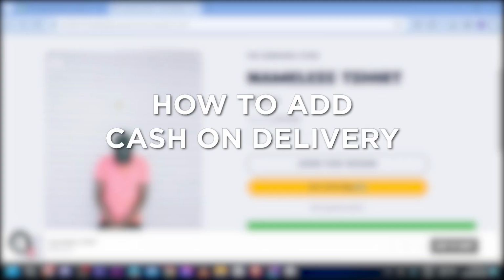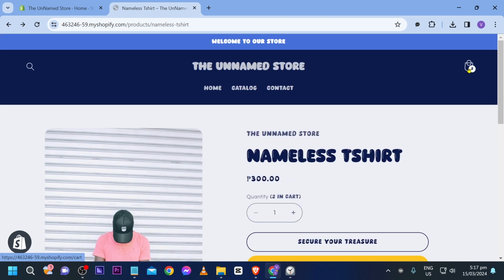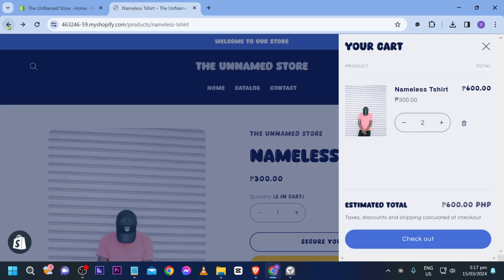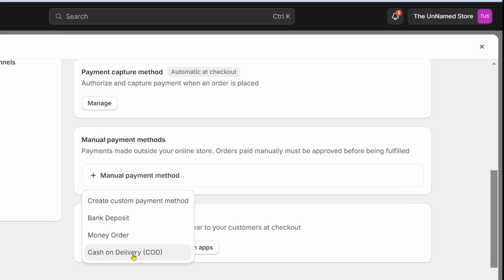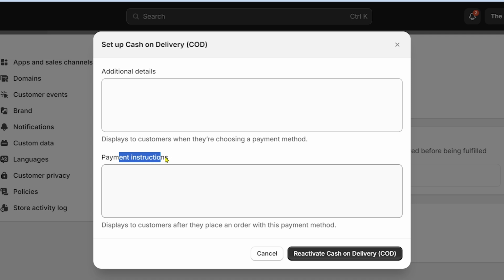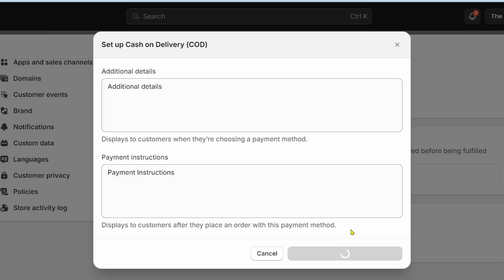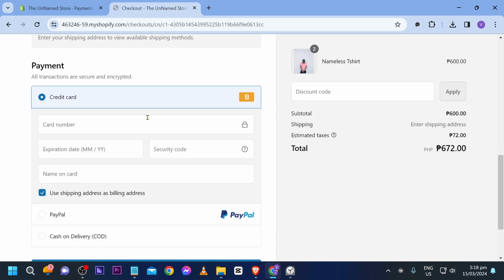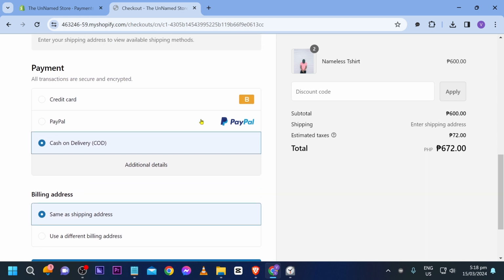How to Add Cash on Delivery in Shopify (EASY METHOD!)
Wonder how to set up cash on delivery Shopify? This video will show you step by step guide on how to activate cash on delivery in Shopify. At the end of the video, you'll learn how to add cash on delivery in Shopify effectively.

-- RECOMMENDED VIDEOS --
Shopify Cash On Delivery (COD): Add Cash On Delivery Payment Option In Shopify 2023 | Lesson 29